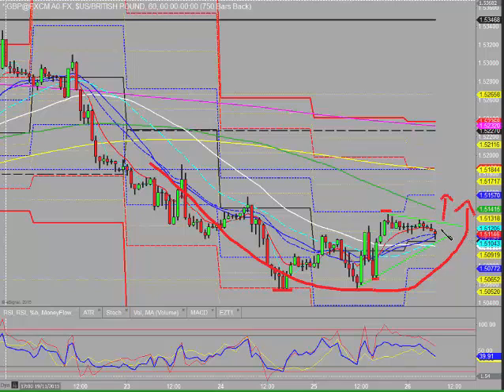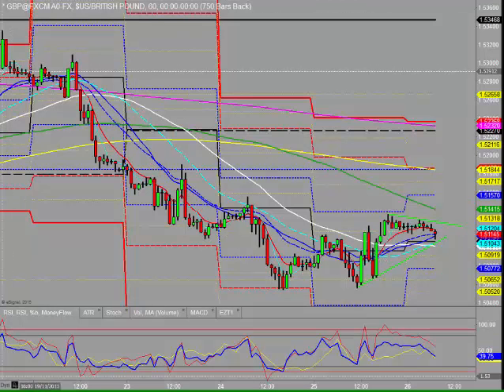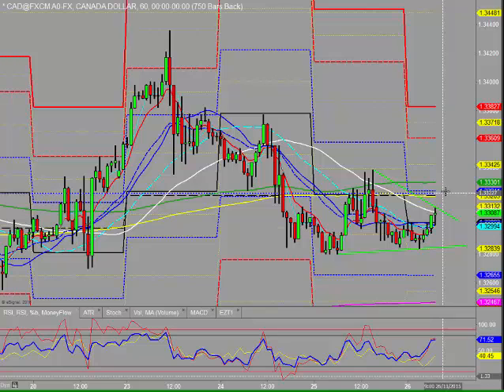Happy Thanksgiving Morning review